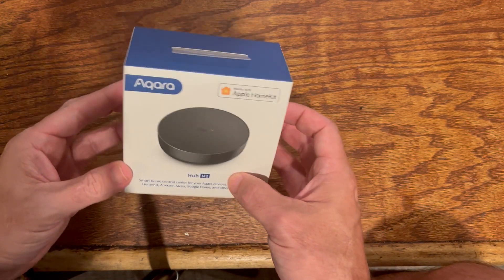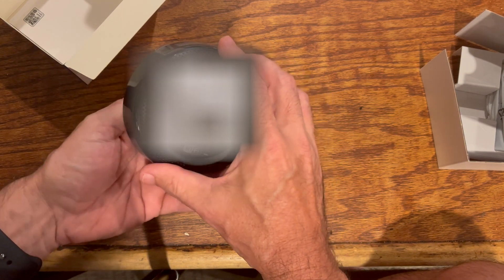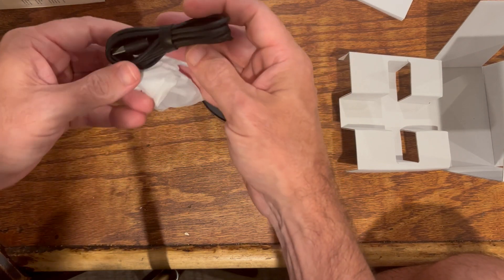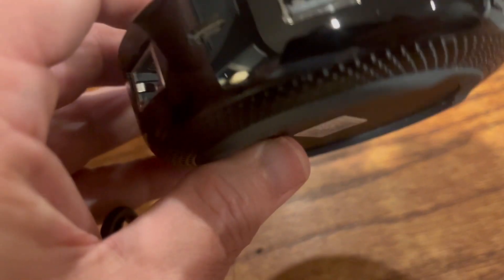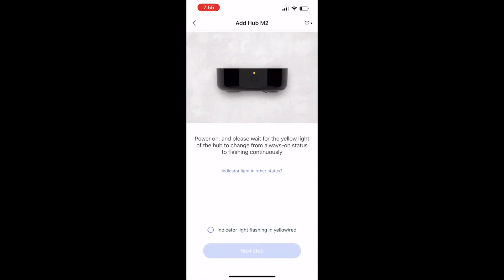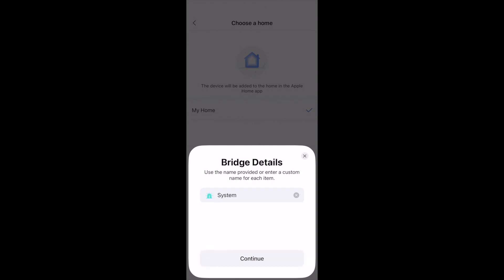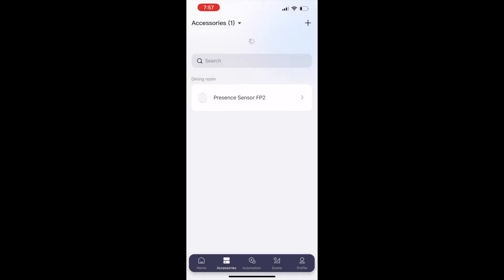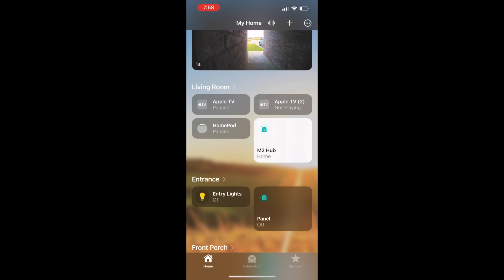Aqara Hub M2 unboxing and setup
Here I unbox and setup an Aqara M2 hub in the Aqara app and Apple HomeKit. This will allow me to use Aqara's large lineup of Zigbee sensors in my smart home from within Apple Home.